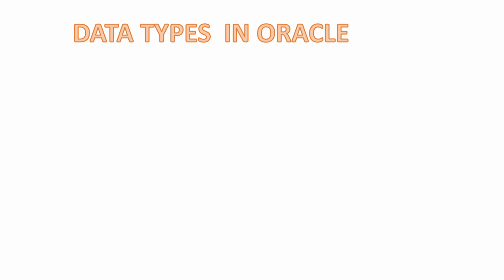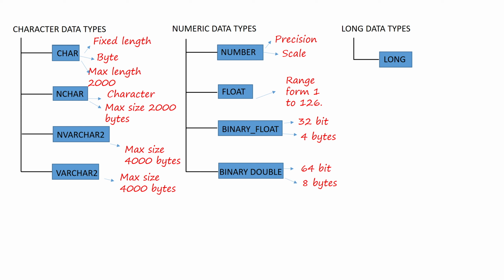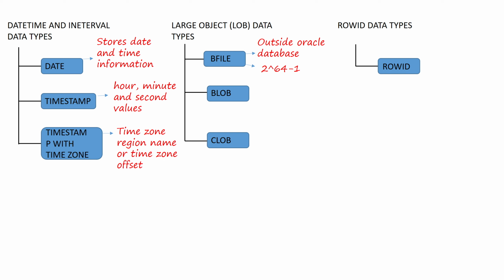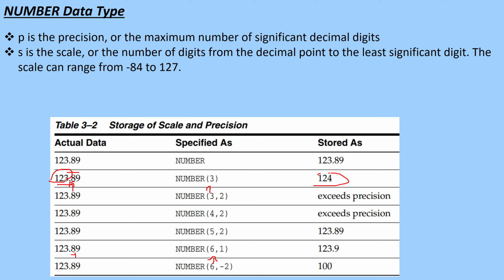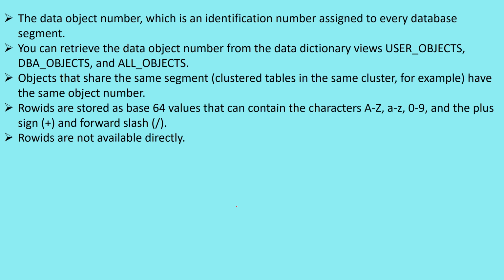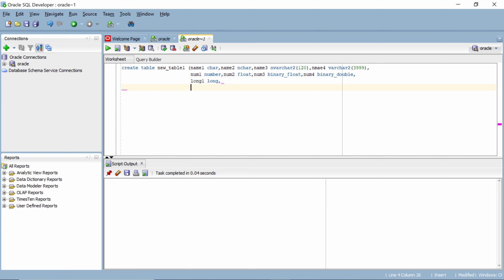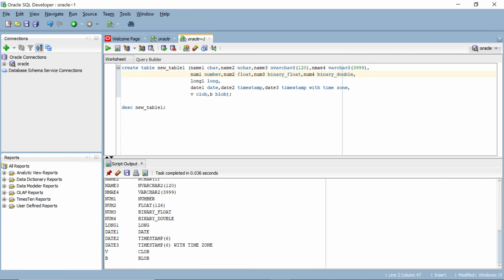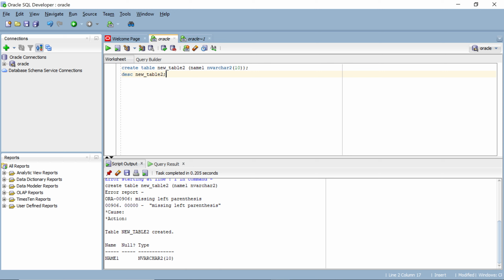Oracle SQL and Datatypes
Intro about Oracle SQL and its Datatypes. Create a table with various columns and datatypes. Errors while creating a table using datatypes.